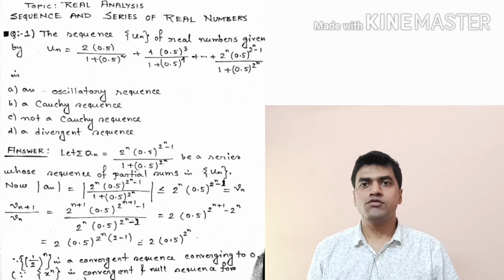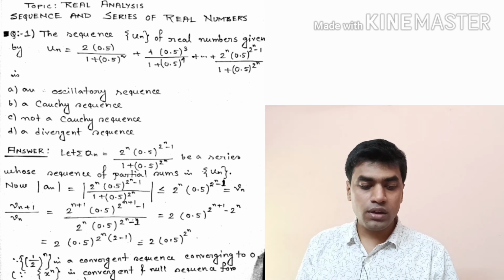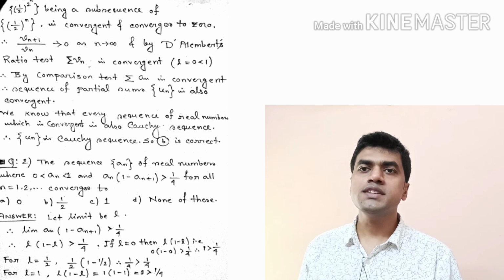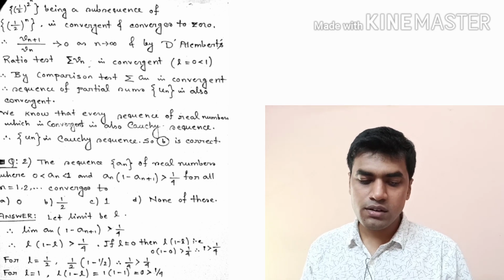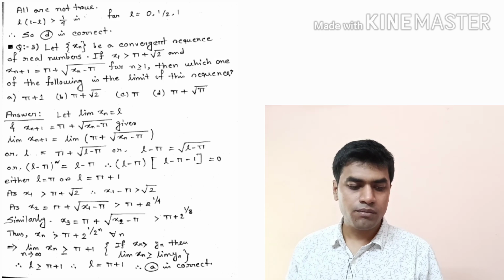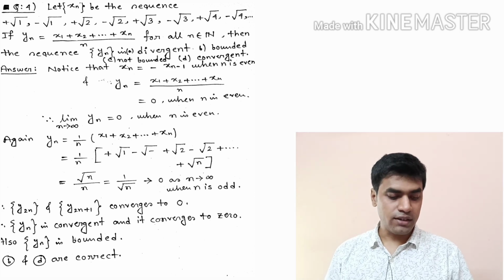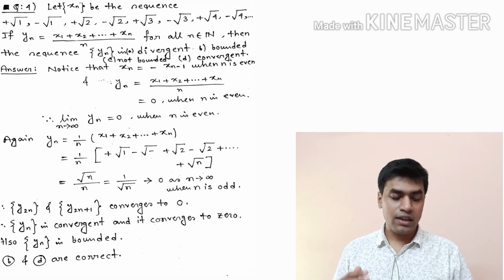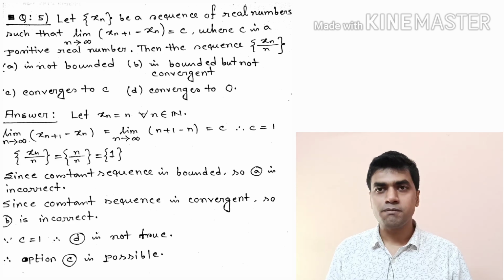MSc Entrance MCQ Solving(Lecture-2)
This discussion on sequence and series is helpful for CSIR NET,IIT JAM,NBHM,TIFR,GATE.